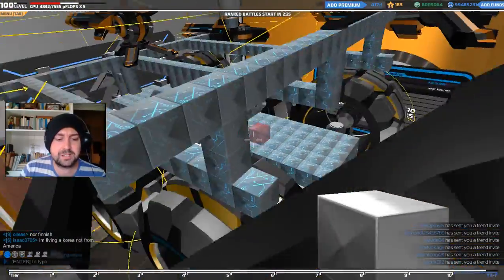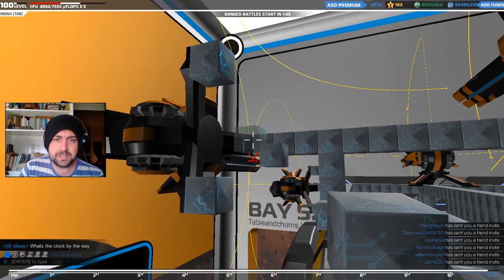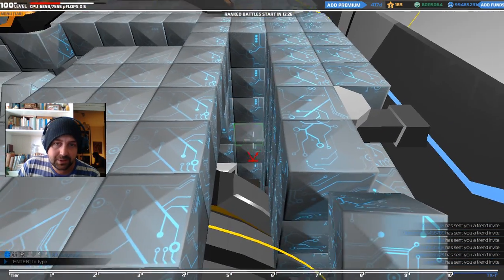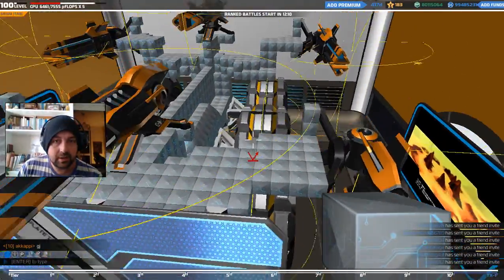Robocraft Tutorial Building the Perfect TX1 SMG Wheeled Megabot - Adding Armor - Let's Build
Forward/Backward/Left/Right - W/S/A/D
Ascend - Space
Descend - Shift
Inventory - Q
Garage - G
Social - L